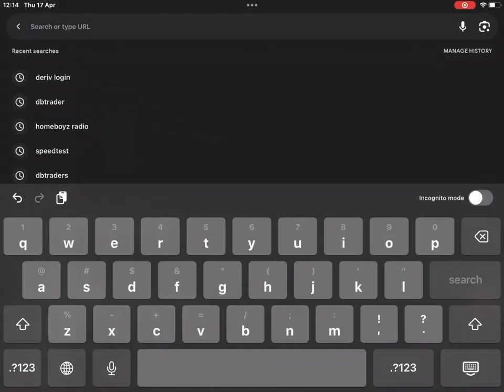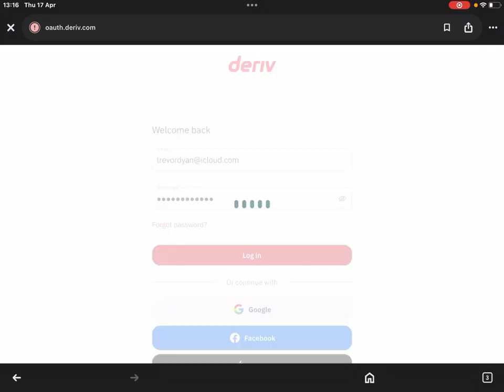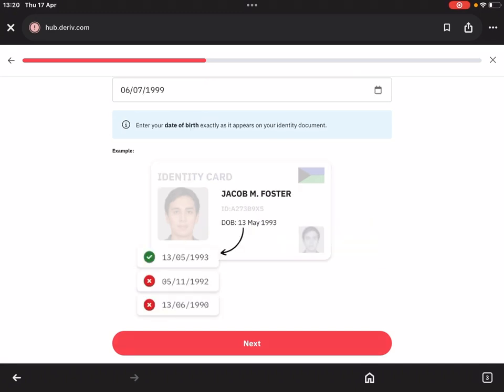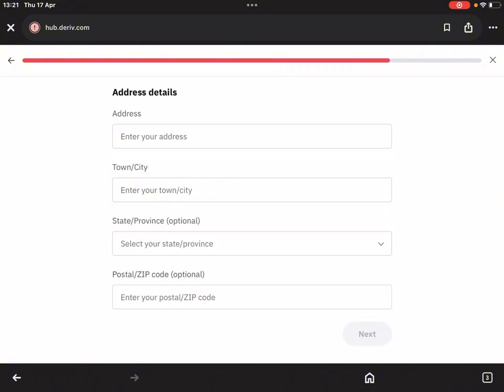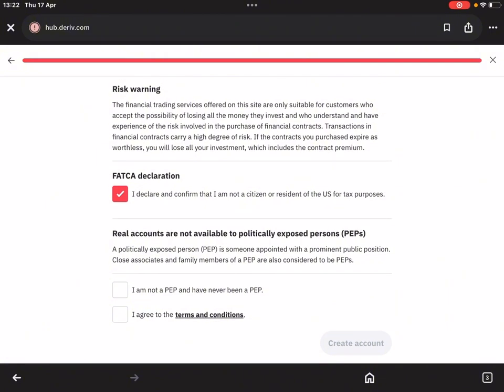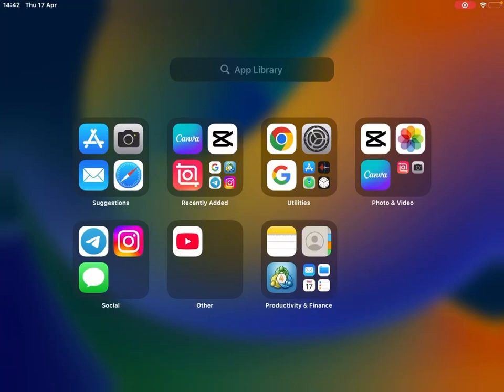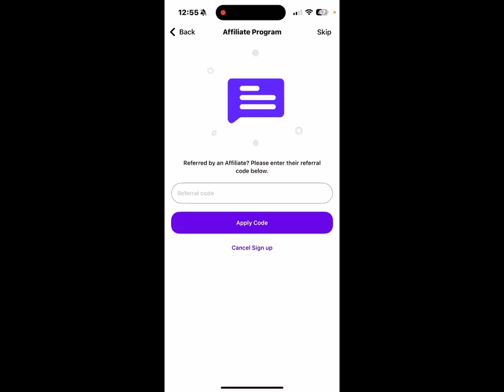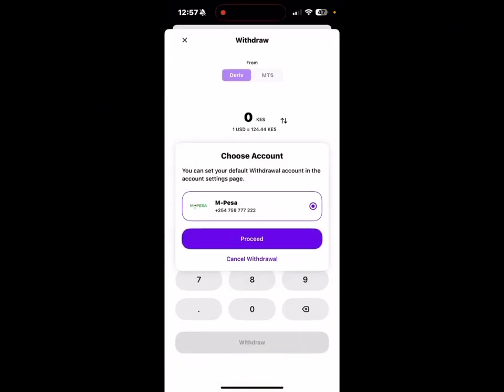DERIV ACCOUNT: how to get started on deriv(2025 updated)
in this video you get to learn how to get started on deriv for the first time

create an account on dbtraders.com to get started.